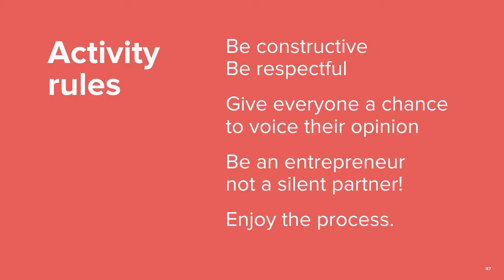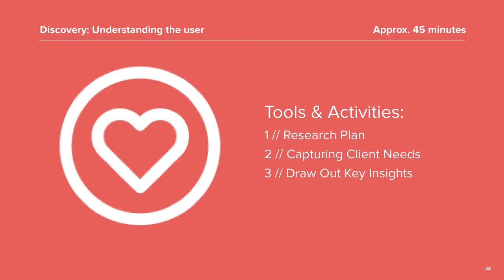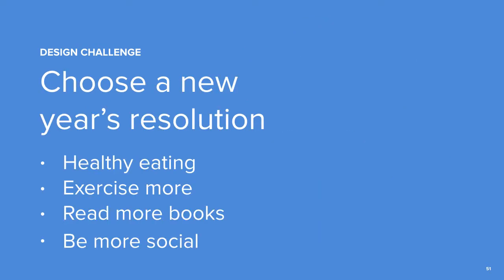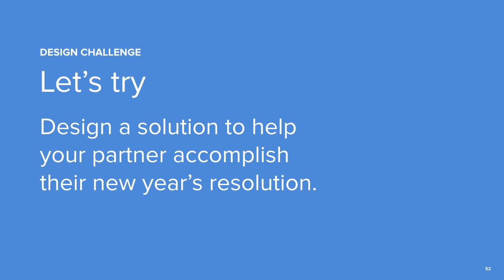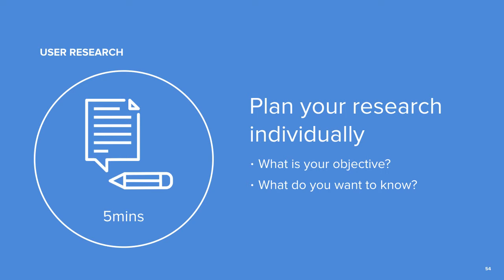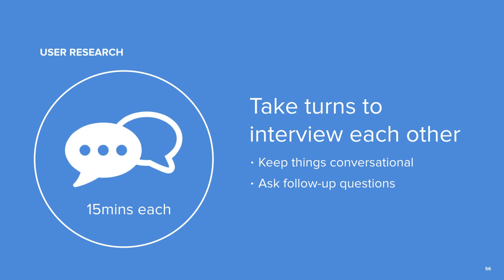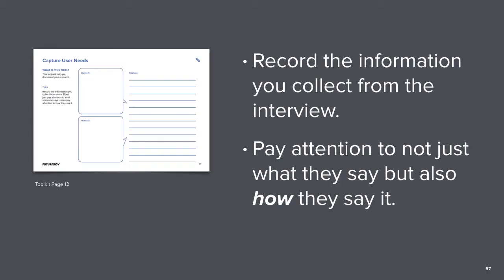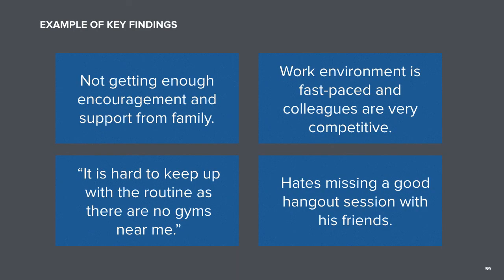Discovery tools and activities - Human-centred design workshop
This is the first of two hands-on segments of the workshop.

We’ll be using tools from the toolkit to plan and conduct some user research, and identify key findings. Get ready to work in pairs.

Make sure you have these worksheets from the toolkit printed preferably in A3

- Research Plan (Page 11)
- Capture User Needs (Page 12)

You’ll also need some Post-Its, markers, and a timer.

This workshop on human-centred design has been developed to help non-government organisations (NGOs) learn about the design thinking process and practice it with some guided activities.

This is Part 5 of 7 of the workshop.

Developed by FutureGov for the NSW Department of Finance, Services and Innovation, and the Social Innovation Council.